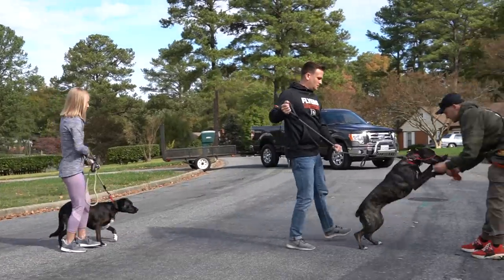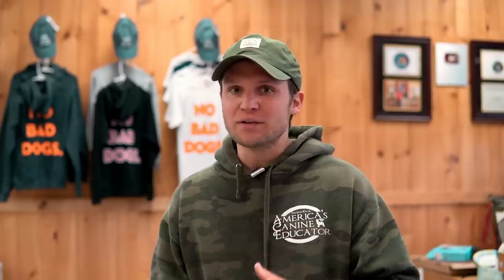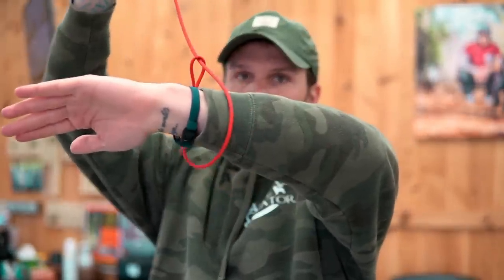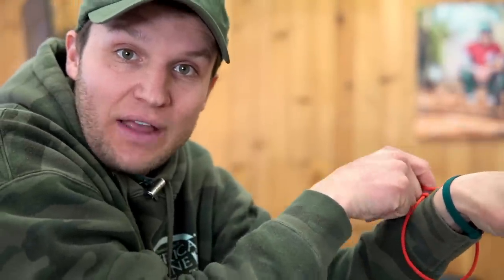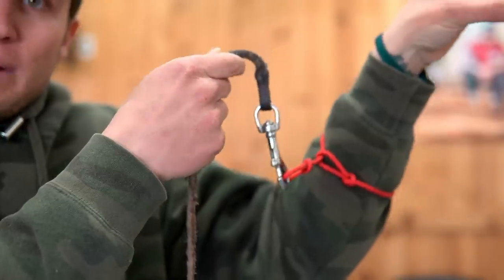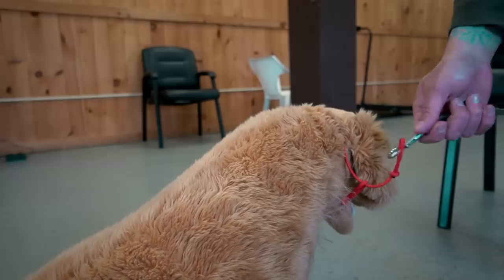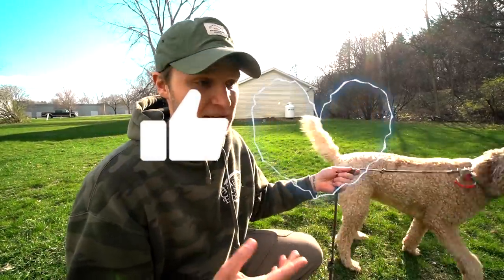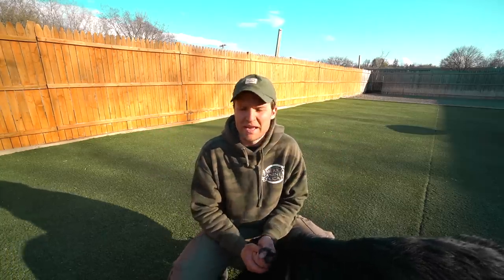HOW TO SAFELY CORRECT YOUR DOG!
Professional dog trainer Tom Davis teaches you how to safely correct your dog on the leash! SO many times dog owners use dog training tools incorrectly and cause more frustration than anything.